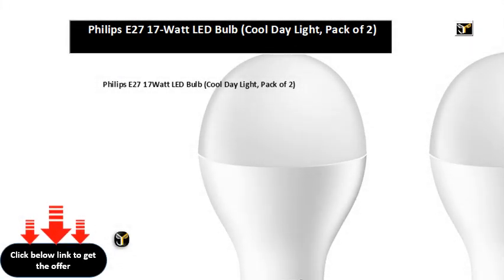Philips E27 17 Watt LED Bulb Cool Day Light, Pack of 2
Philips E27 17Watt LED Bulb (Cool Day Light, Pack of 2)